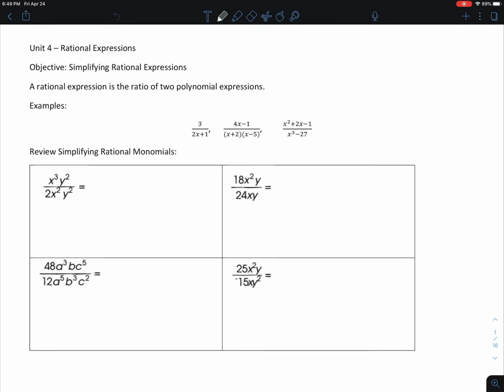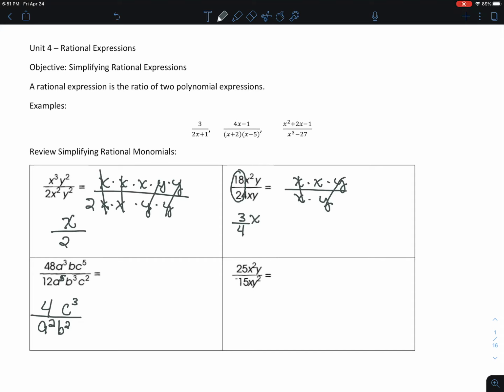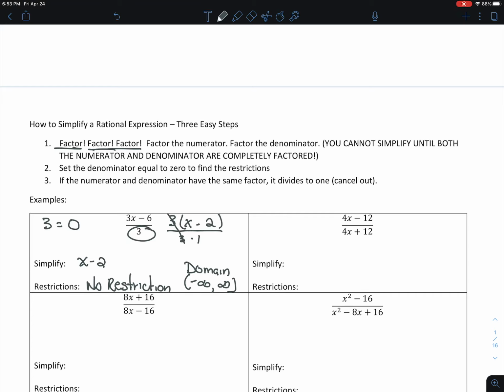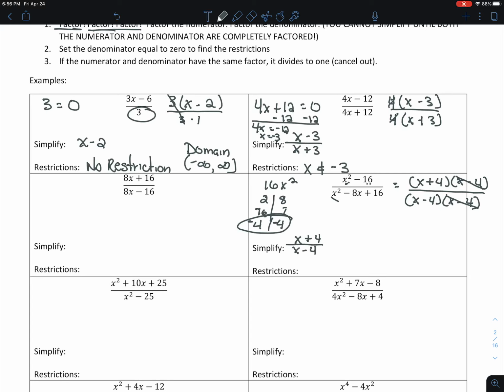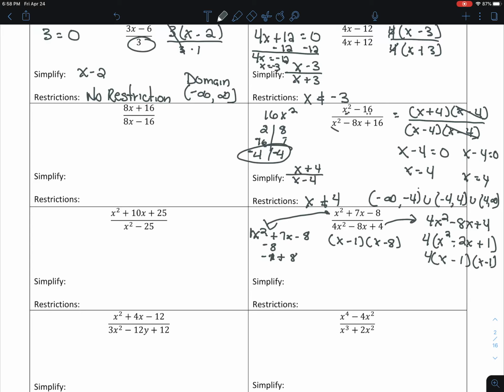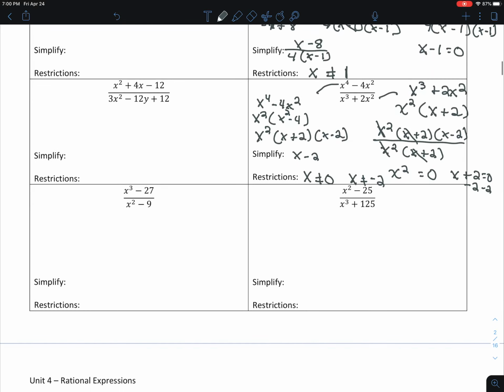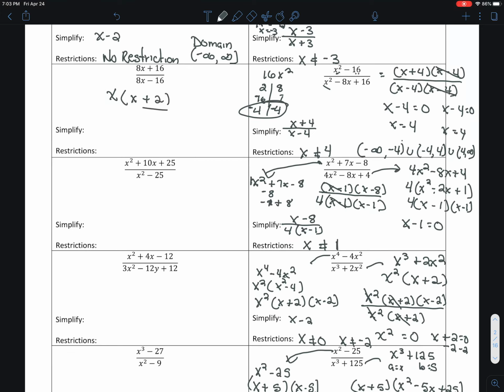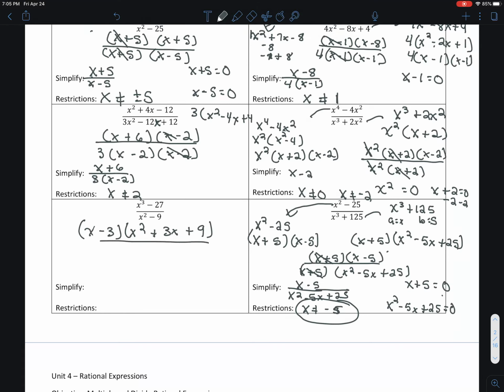Simplifying Rational Expressions